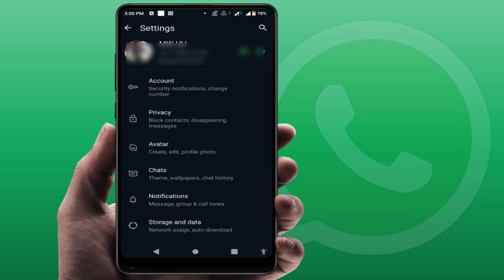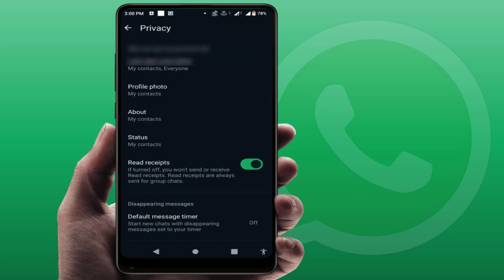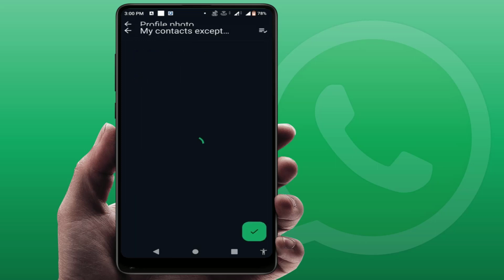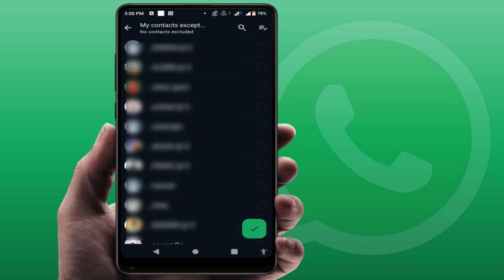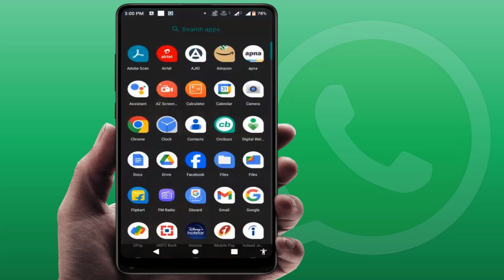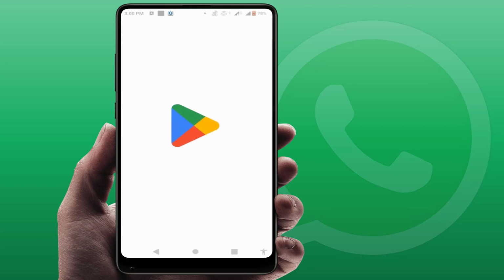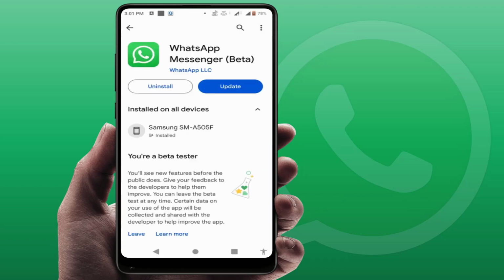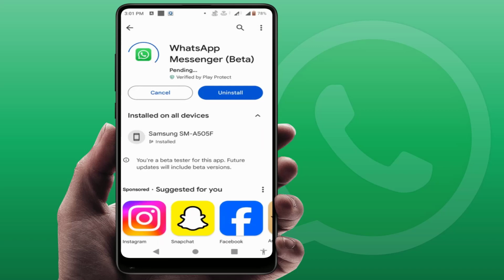How to Show Your WhatsApp DP for Selected Contacts Only | New Update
On Android How to Show Your WhatsApp DP for Selected Contacts Only
How to Set WhatsApp Profile Picture for Selected Persons Only